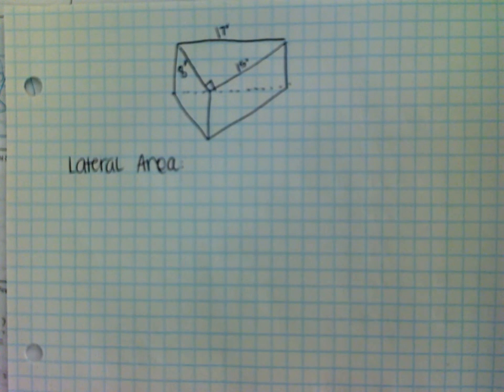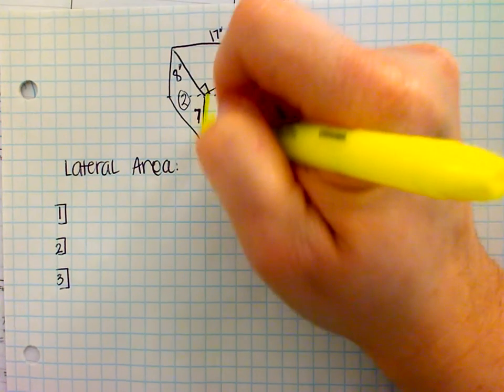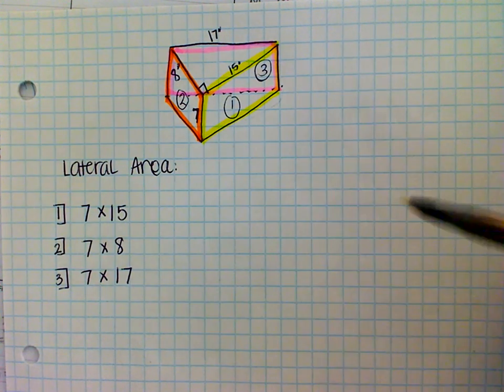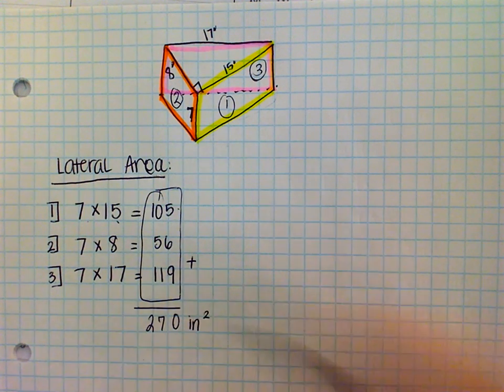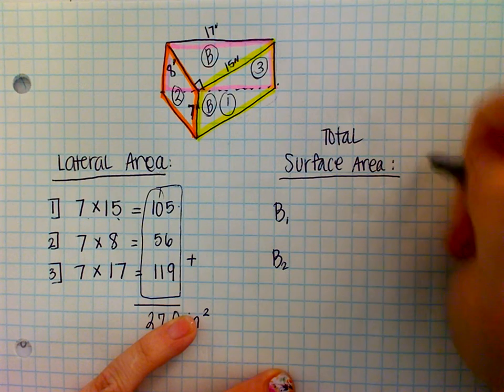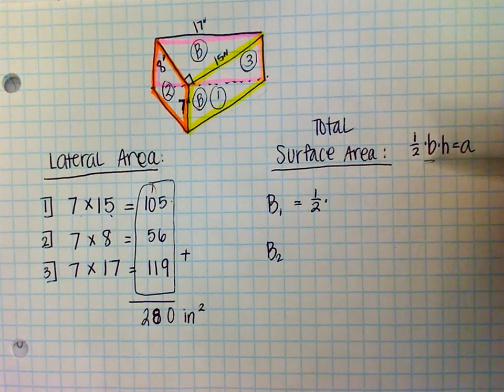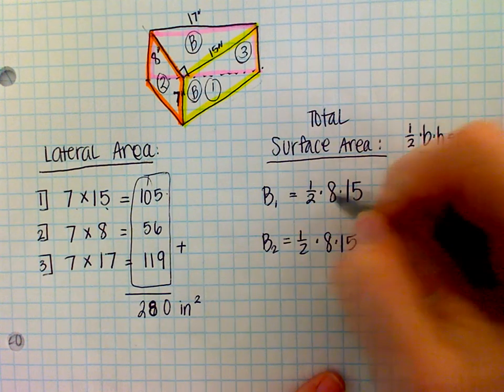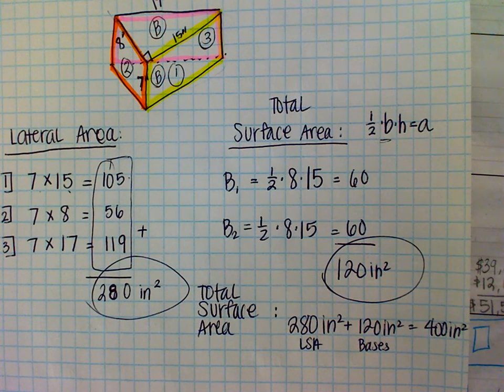Surface area of a triangular prism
Finding the lateral area and total surface area of a triangular pyramid